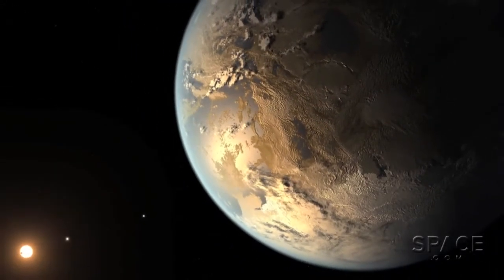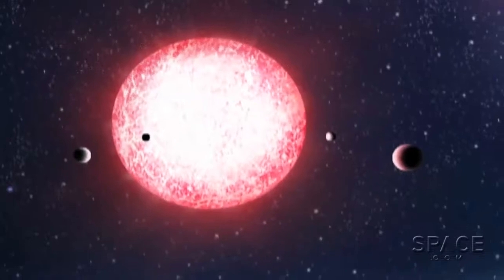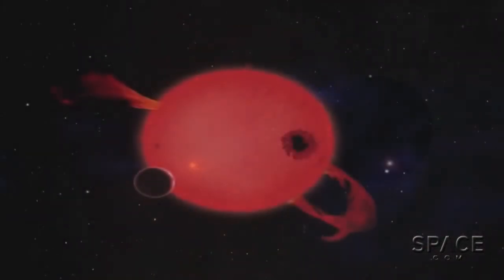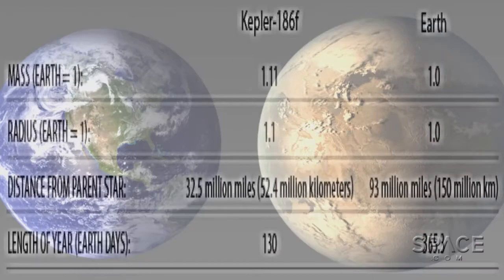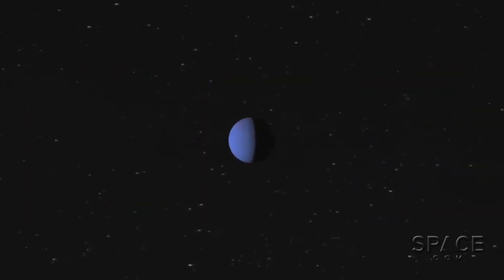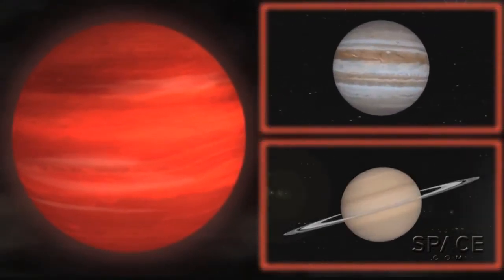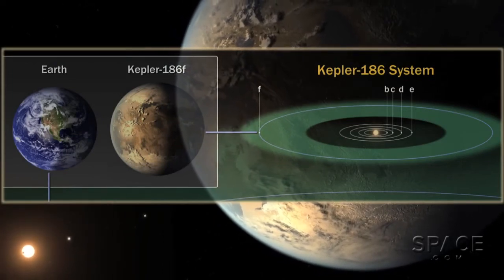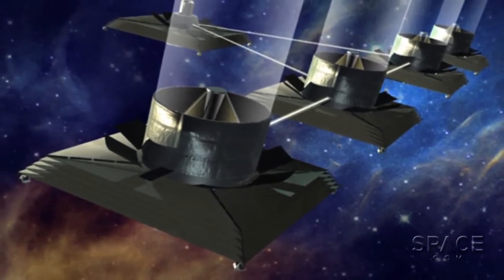New Earth Size Planet Kepler (186f) Could Have Life?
READ DESCRIPTION PLEASE!,..,.Mmmmmm,...i didn't want to have to ask but I've tried to monetise my channel,.. but they said it cant be done?, (like,. i have had 3 computers,.,. i am on my 4th camera phones etc etc etc!) well there are lots of channels like mine!,. lots and lots!,.. that have been monetised,... so,. i don't know!,.. what there issue is,,. i just want to get some revenue back for hours of work,.(equipment!) i put in to liemeewatchers Moon, work,. and UFO finds!¬ PLEASE ANY THING WILL HELP! ,. So,. i can get some new equipment/,. ( telescope to add to my camera,... to get better film, ) to bring bigger and better videos So liemeewatcher,. needs help, Please help,.?! every little helps... anything you can afford :) all the best to you all!! link below! thanks! liemeewatcher,.

my paypal/tipjar address is... New Earth Size Planet Could Have Water/LIFE, Planet-hunters have new evidence of a planet, about 1.1x Earth's size, in orbit around another star. Kepler 186f, the outermost world of a 5-planet system, revolves about 3x closer to its star than Earth does to our Sun.
A planet similar in size to Earth with surface temperatures suitable for water to exist in liquid form has been discovered orbiting a distant star in what is the strongest candidate yet for a habitable world outside the Solar System. READ DESCRIPTION PLEASE!,..,.Mmmmmm,...i didn't want to have to ask but I've tried to monetise my channel,.. but they said it cant be done?, (like,. i have had 3 computers,.,. i am on my 4th camera phones etc etc etc!) well there are lots of channels like mine!,. lots and lots!,.. that have been monetised,... so,. i don't know!,.. what there issue is,,. i just want to get some revenue back for hours of work,.(equipment!) i put in to liemeewatchers Moon, work,. and UFO finds!¬ PLEASE ANY THING WILL HELP! ,. So,. i can get some new equipment/,. ( telescope to add to my camera,... to get better film, ) to bring bigger and better videos So liemeewatcher,. needs help, Please help,.?! every little helps... anything you can afford :) all the best to you all!! link below! thanks! liemeewatcher,.